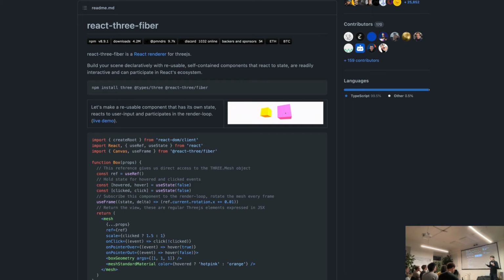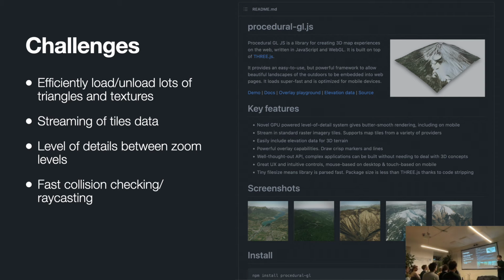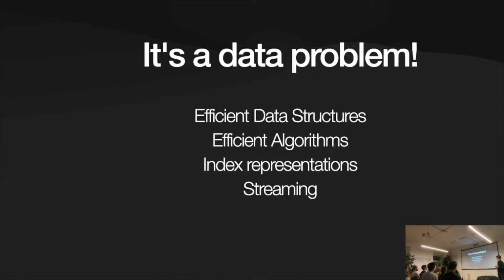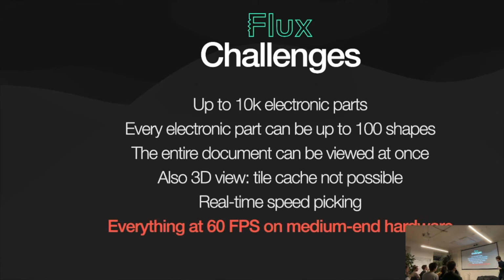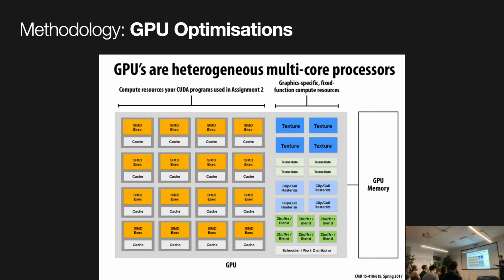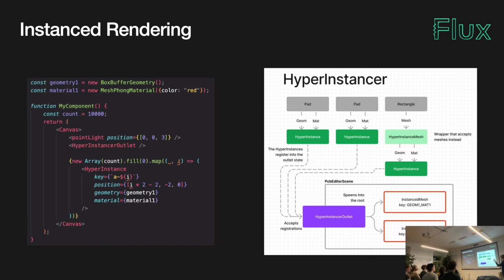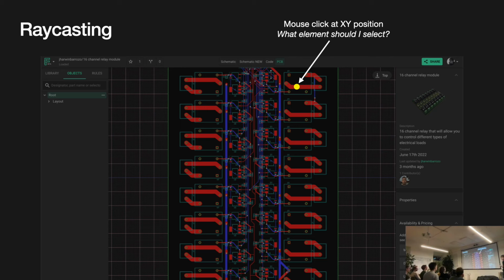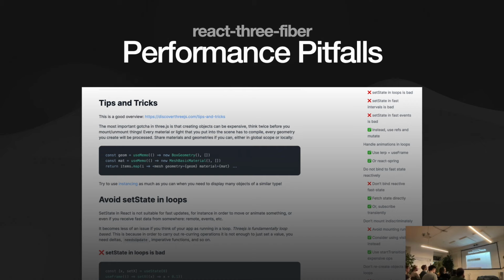Scaling 3D Graphics on the Web (GrazJS #34)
Creating experiences that leverage 3D Graphics and WebGL on the web nowadays is easier than ever, thanks to a great ecosystem of frameworks a libraries (such as THREE.js and react-three-fiber).
But sometimes what you want to build gets complicated, the performance gets worse, and the usual tricks don't work anymore.
In this talk we will go over what are the challenges that you may face when going further than the "Hello World" and some strategies to overcome them.